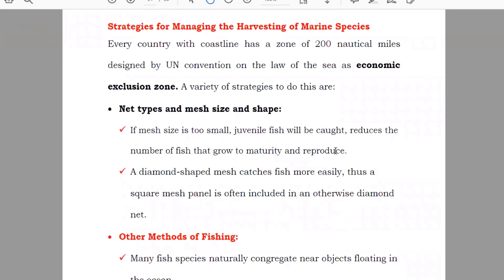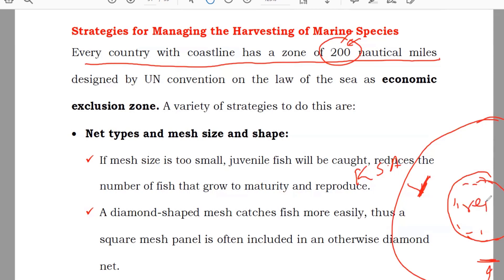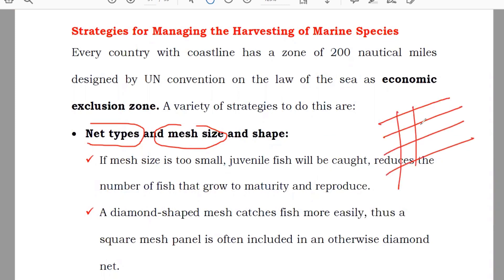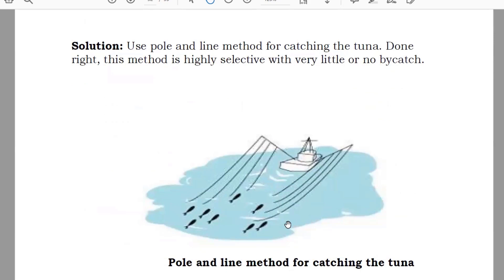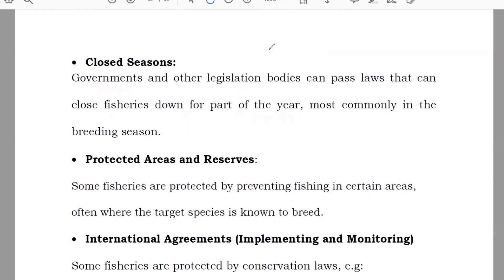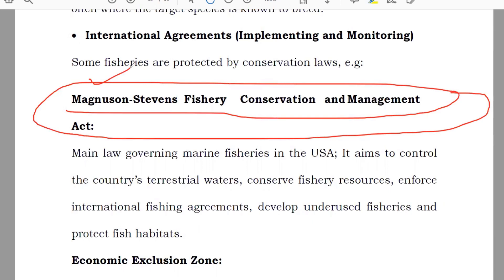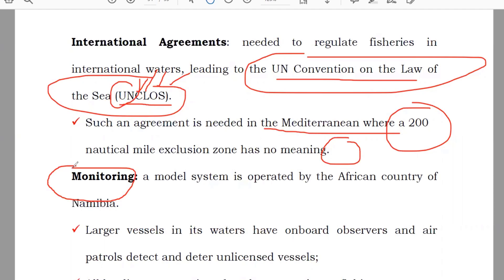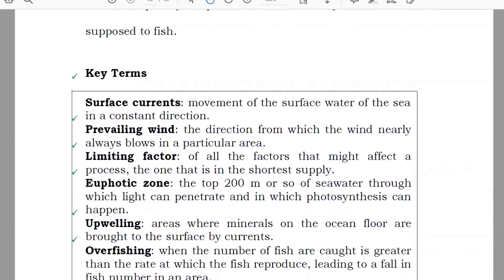Strategies for Managing The Harvesting of Marine Species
Please click the link below to explore the wonders of knowledge.